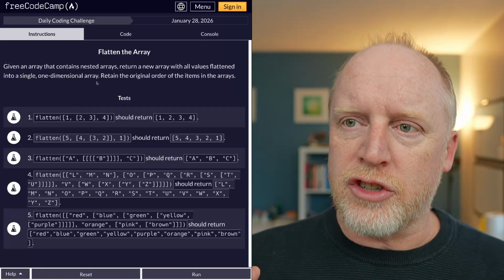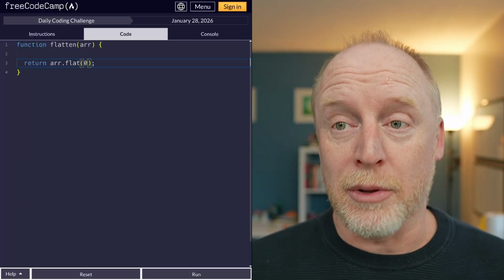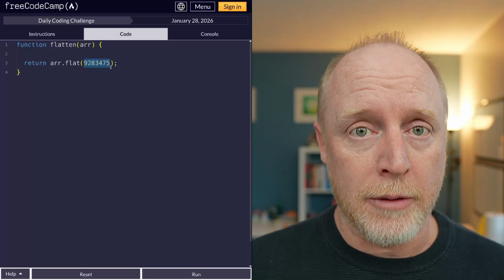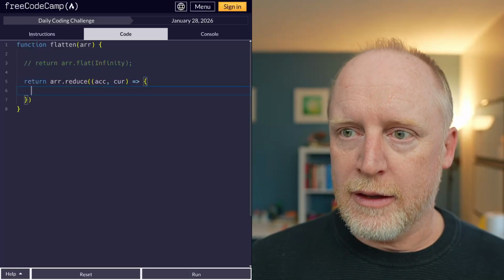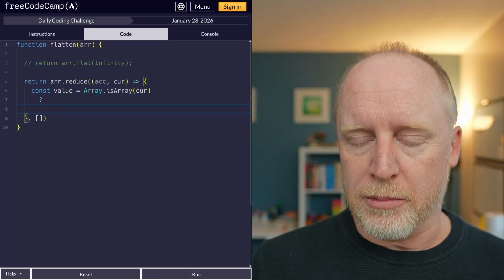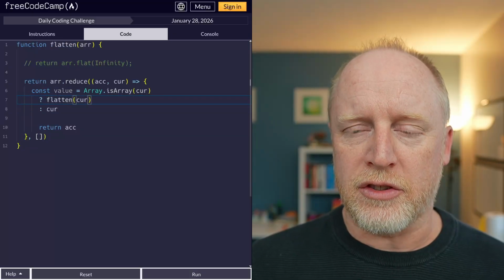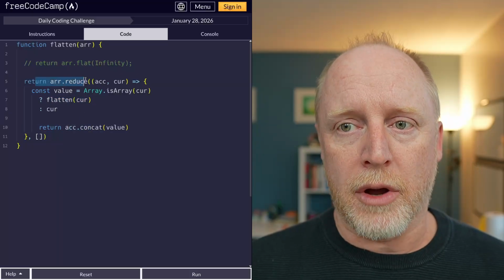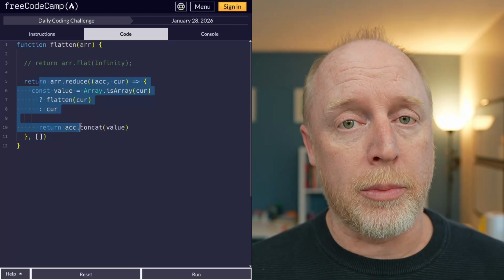Flatten the Array - January 28 - FreeCodeCamp Daily Challenge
Today, I take on "Flatten the Array", a challenge to take a mix of embedded arrays and reduce them to a single-depth array. We look at two ways to get this done. The first is to use `.flat()` a built-in array method that does exactly what we need. The second way to get this done is with recursion.